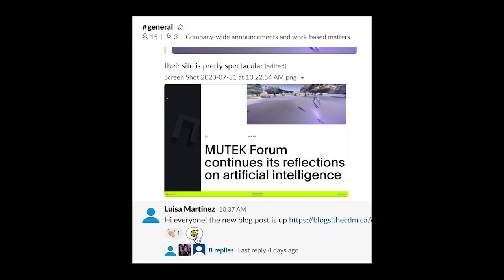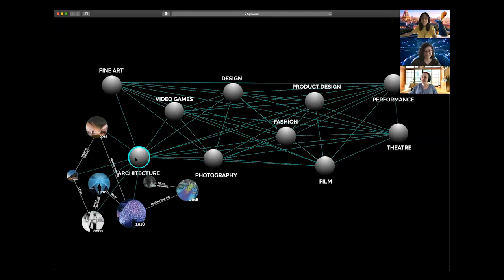What To Expect In the MDM Program This Fall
Master of Digital Media classes will be starting remote this fall, due to the global situation with COVID-19. MDM faculty explain what an online MDM program will look like and MDM students explain what it has been like to transition to remote learning.

Thank you to Fesliyan Studios for the background music.